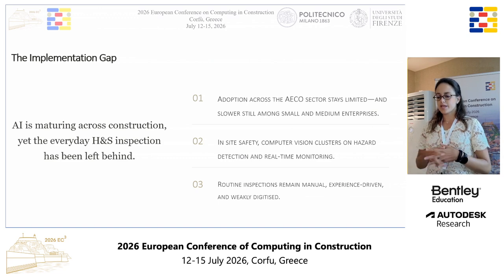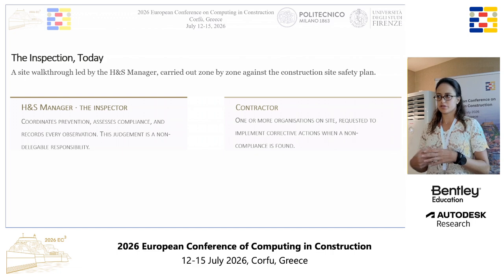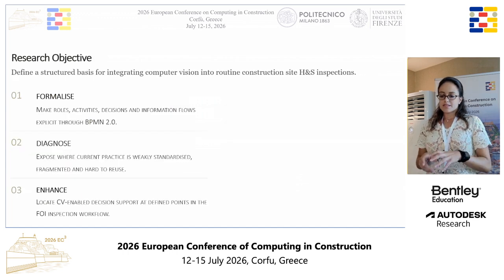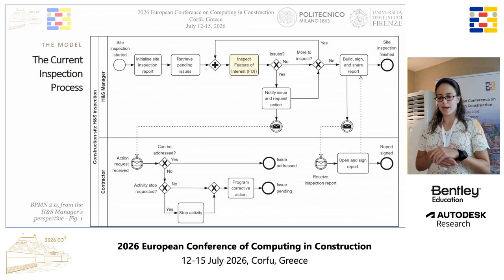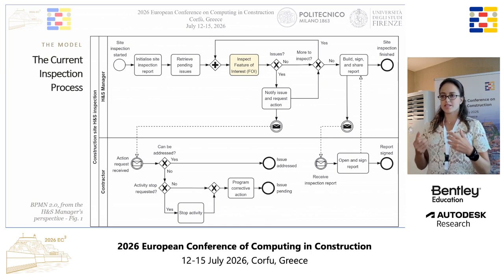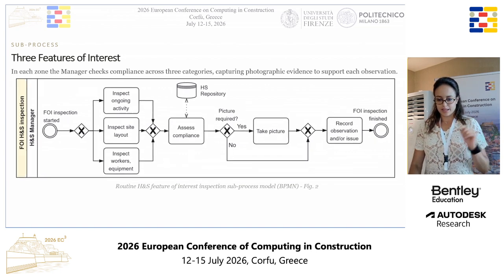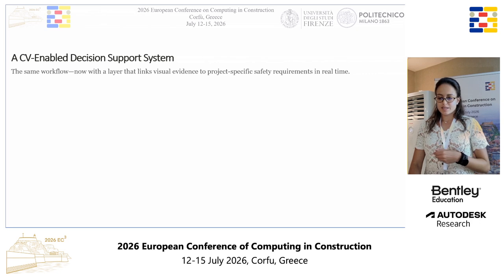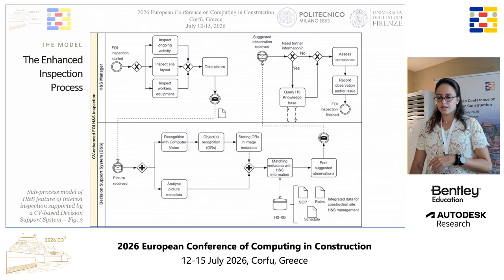2026 EC3 - 302 - Supporting Construction Site H&S Inspections with Computer Vision: A BPMN Proces…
"Title: Supporting Construction Site H&S Inspections with Computer Vision: A BPMN Process Formalisation

Authors: Madaschi, Federica (1);
Bruttini, Alessandro (2);
Trani, Marco Lorenzo Agostino (1)

2: University of Florence, Florence, Italy

Session: Human - Data Interaction

Abstract: Routine construction site Health and Safety (H&S) inspections remain manual, experience-driven, and weakly digitised. While Computer Vision (CV) has advanced construction safety, particularly for real-time monitoring, it has rarely been investigated to support everyday inspection practices. This paper addresses this gap by analysing a routine inspection process and formalising current practice using Business Process Model and Notation (BPMN) 2.0 to make roles, decisions, and information exchanges explicit and expose key limitations. The study then proposes a CV-enabled inspection process that structures the collection and interpretation of visual evidence and suggests compliance-related observations to the H&S Manager, while preserving their assessment responsibility."